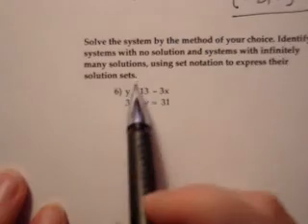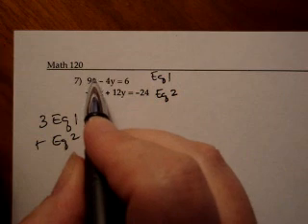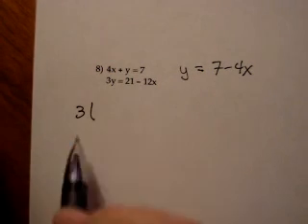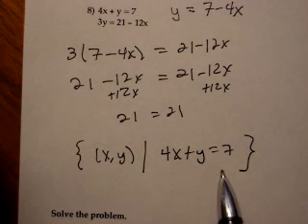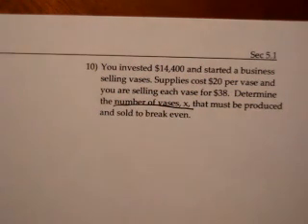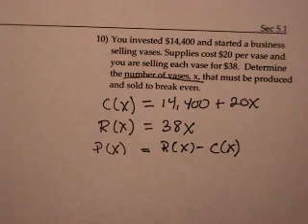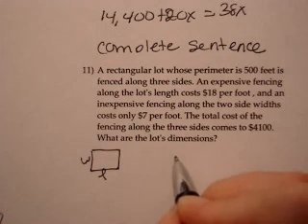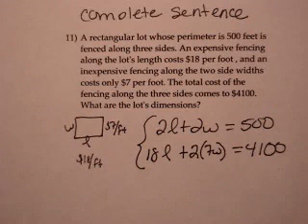Math 120 Sec 5.1 pt 2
More systems and word problems.